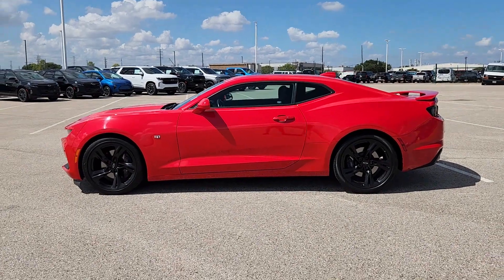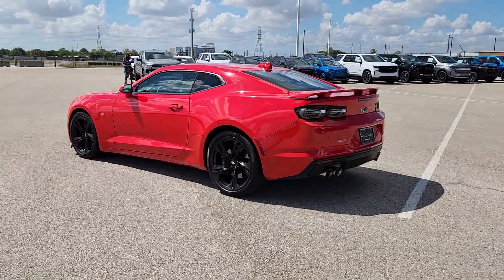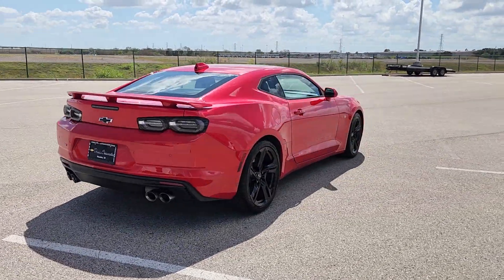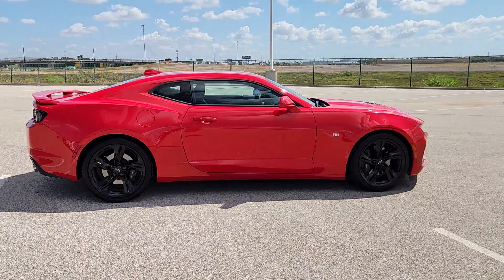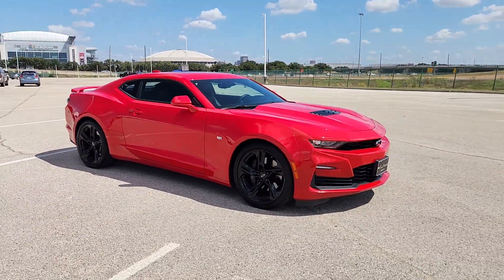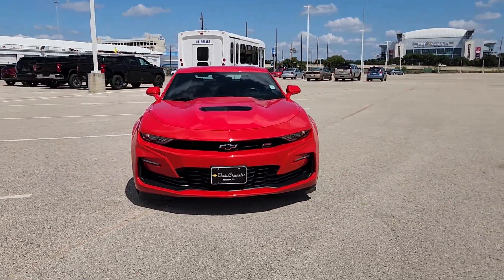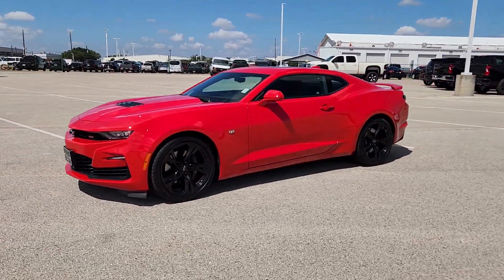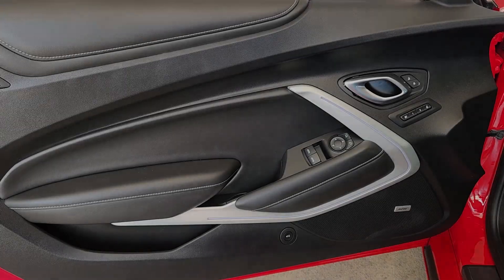2021 Chevrolet Camaro Houston, Bellaire, Missouri City, Fresno, Pearland 288996-1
Red Hot Used 2021 Chevrolet Camaro 2SS available in 2277 S Loop West, Houston, Texas at Davis Chevrolet Houston. Servicing the Houston, Bellaire, Missouri City, Fresno, Pearland, TX area.

Stand out in the crowd in our Red Hot 2021 Chevrolet Camaro 2SS Coupe that puts the focus squarely on performance with no horsing around! Motivated by a ferocious 6.2 Liter V8 offering 455hp paired to a paddle-shifted 10 Speed Automatic transmission so this muscle car can move you to 60mph in an unforgettable 4.0 seconds. Backed by a high-performance suspension and Brembo brakes for razor-sharp handling this corner-carving coupe also achieves nearly 26mpg on the highway while showing off a sculpted shape with LED lighting heated power mirrors sunroof and terrific 20-inch alloy wheels. Its a classic look updated for modern enthusiasts just like you!The 2SS cabin is crafted for comfort at nearly any speed with leather heated/ventilated front seats a heated sport-style leather steering wheel dual-zone automatic climate control a head-up display and convenient technology youll use every day. It all starts with an 8-inch driver display thats matched by an 8-inch touchscreen with wireless Android Auto/Apple CarPlay Bluetooth WiFi compatibility wireless charging and a Bose audio system for the perfect soundtrack.Stay protected on the go with Chevrolet safety features such as a backup camera a blind-spot monitor forward-collision warning lane-change alert a digital rearview mirror and more. Youll love driving a legend like our Camaro coupe! Save this Page and Call for Availability. We Know You Will Enjoy Your Davis Chevrolet Test Drive Towards Ownership!